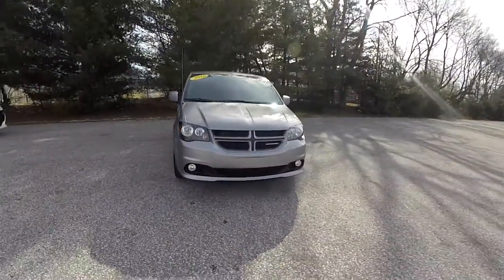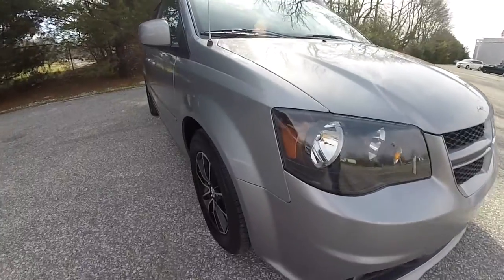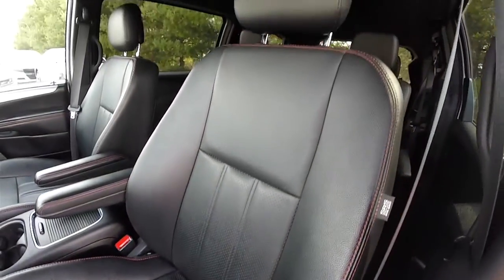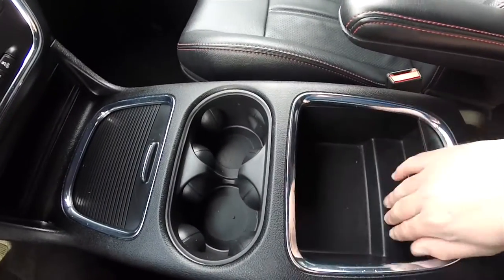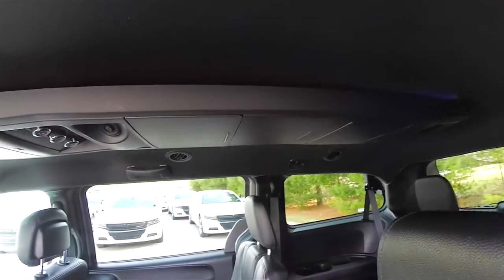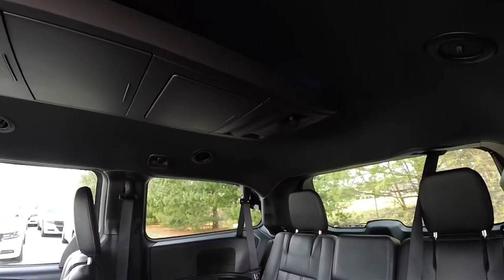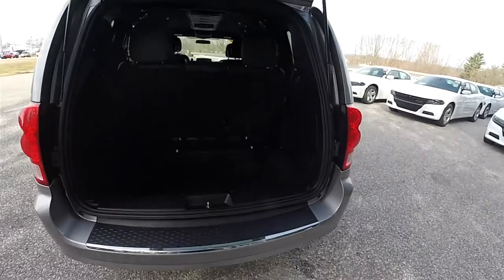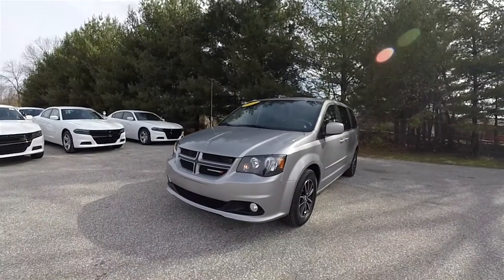2015 Dodge Grand Caravan RT|P10895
Dodge Grand Caravan

More than three decades ago, Dodge had the vision to see something that the world didn't know it was missing.  Drivers didn't even know they needed one.  But once it was built, families flocked.  Weekend warriors arrived.  Small business owners lined up.  Today, Grand Caravan powers forward by offering drivers unlimited versatility, the latest technology and premium features.  It holds titles including Best Selling Minivan and Most Awarded Minivan Ever.  It also offers more than 55 standard and available safety and security features.  But most importantly, it holds the confidence of families, their hobbies and their livelihoods.  In our opinion, nothing tops this original.

Located at:
Community Chrysler
555 State Rd. 37 S.
Martinsville, IN